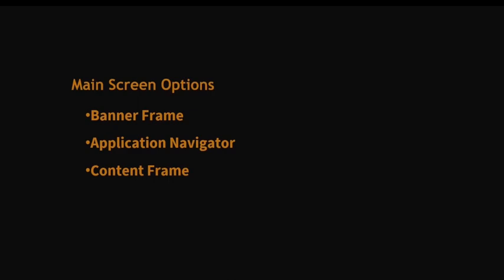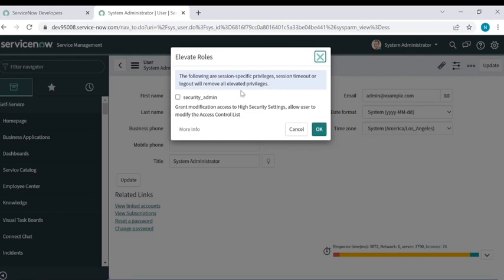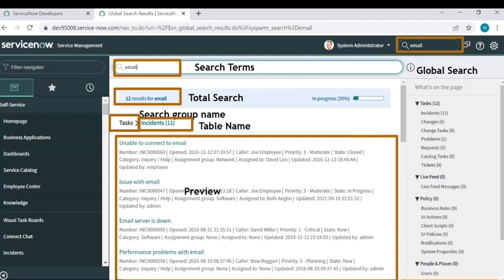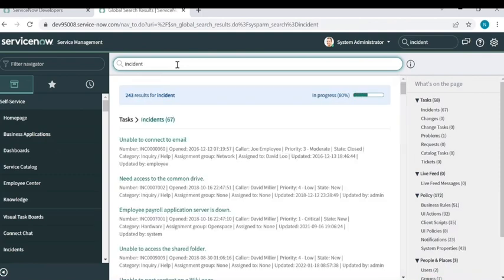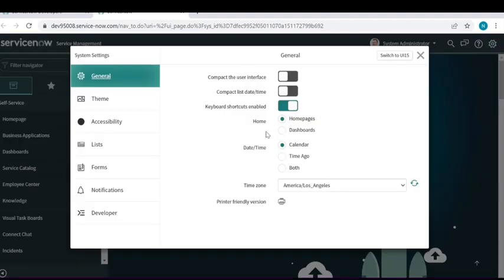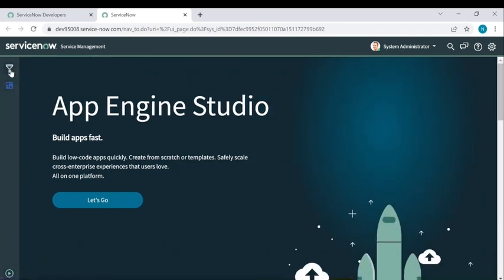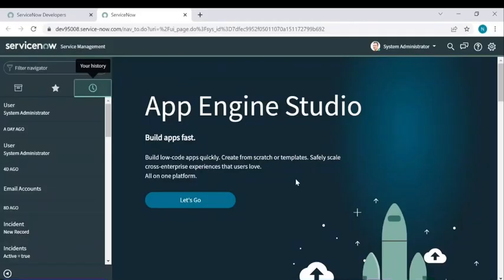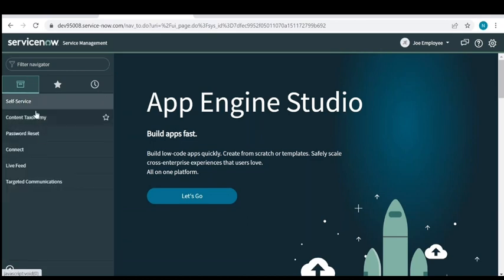ServiceNow User Interface | explore ServiceNow UI | chapter 4 | Rome version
Explore ServiceNow UI ..